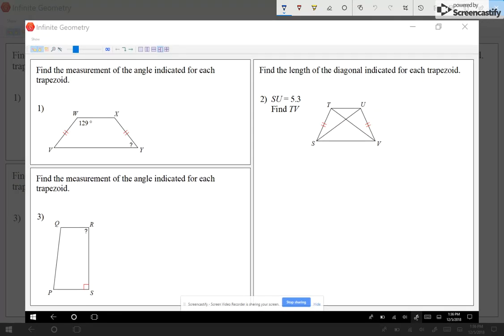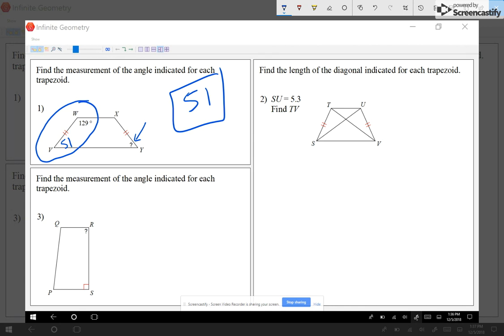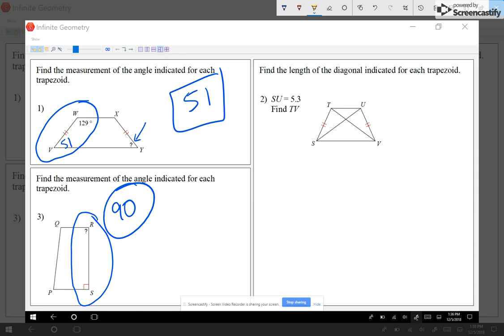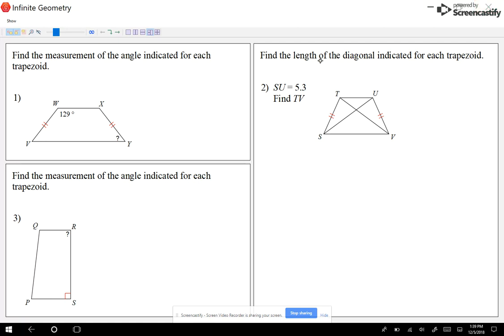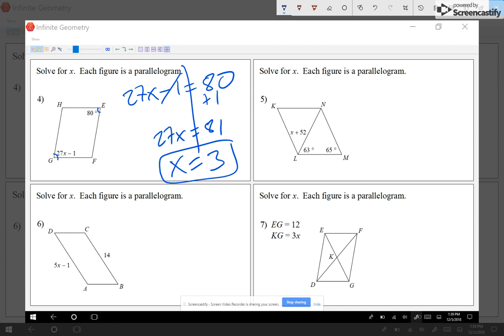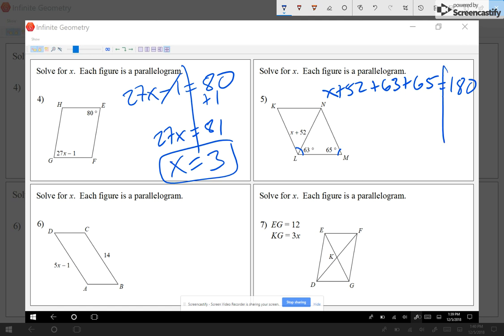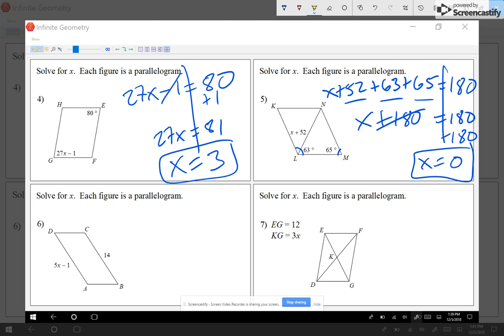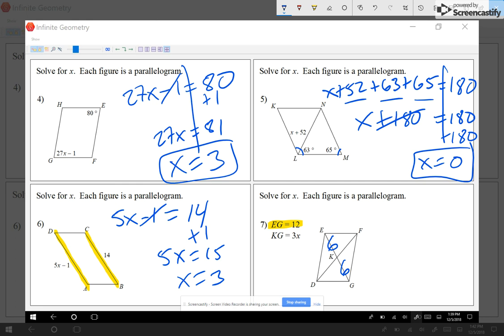Leonzo Trapezoid and Parallelogram Review